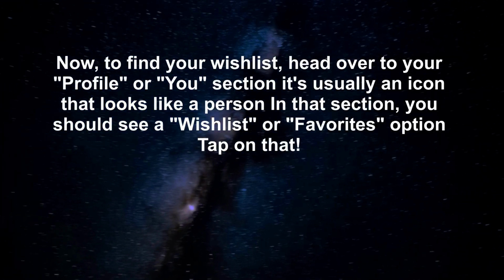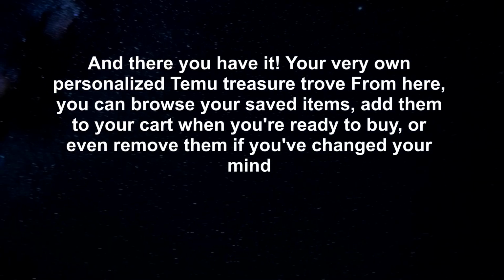HOW TO MAKE A TEMU WISHLIST AND PUT PRODUCTS IN IT - Julia'sTutorials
HOW TO MAKE A TEMU WISHLIST AND PUT PRODUCTS IN IT explains how to curate a personalized shopping experience on Temu by adding desired items to a wishlist for future reference or purchase, enhancing organization and streamlining the shopping process with an easy-to-use feature for saving favorite products and discovering new items.

00:00 Intro
00:07 Logging in and Browsing
00:21 Adding Items to your Wishlist
00:33 Finding Your Wishlist
00:43 Managing Your Wishlist